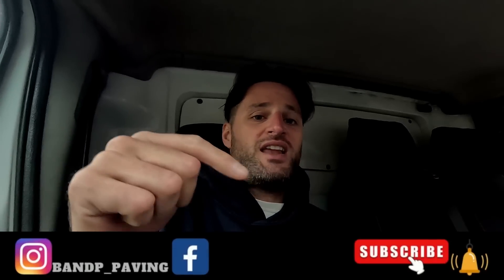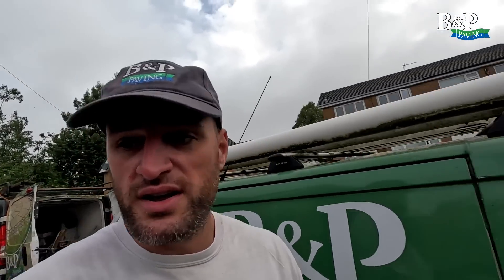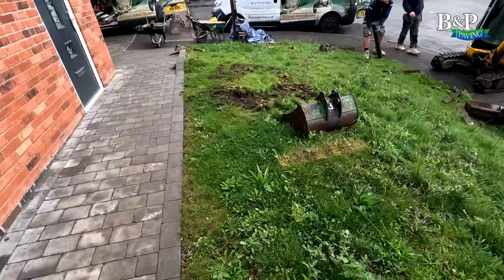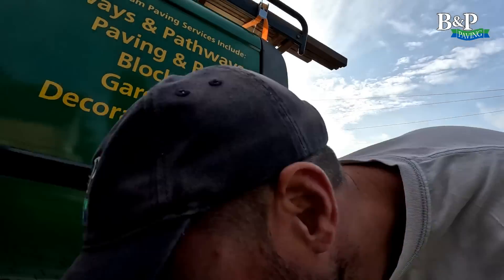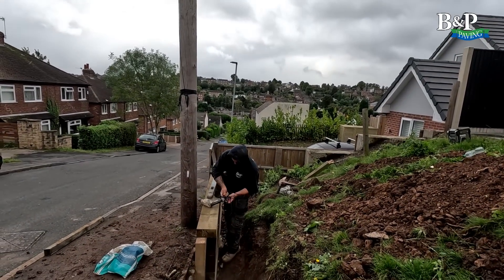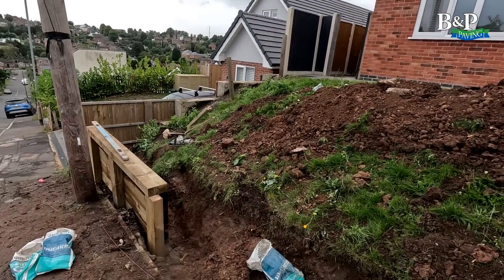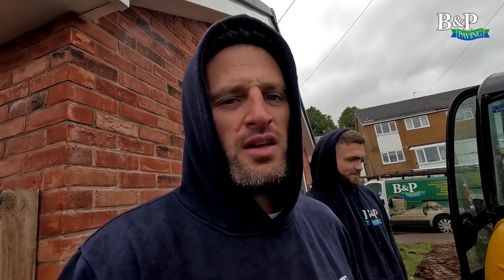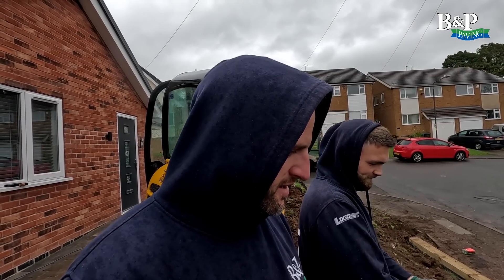Look what he did to my van #062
Well we’re at it again this time in Mapperley nottingham !!

Strange job this one, a lot of joinery work and about a million sleepers 😂😂 will look great when it’s complete.

Also got round to answering a few of your guys questions !! Hope your all having a fab Sunday

B&P